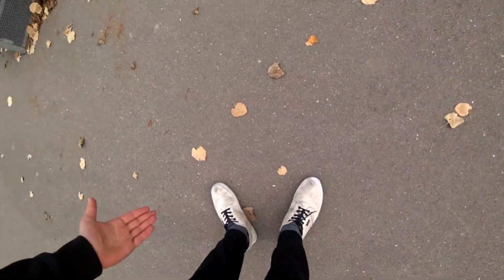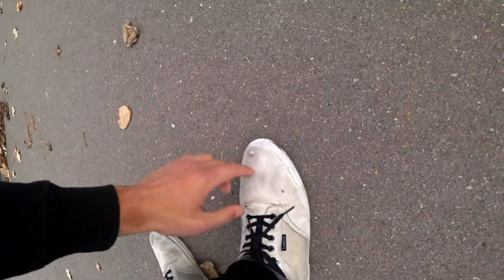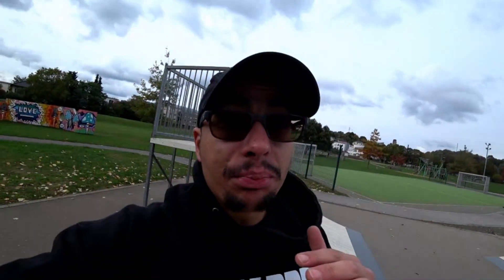The UNBREAKABLE Skate Shoes // Emerica Dickson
Long term test of the Emerica Jon Dickson

Filmed the :  02 - 23/08/20

Filmed in : Remich Skatepark, Munsbach Skatepark, Hesperange Skatepark, Petange Skatepark, Ottange Skatepark, Schifflange Skatepark, Brussels, Dommeldange Skatepark

New here ? :)

Hi, my name is Ken Park, i'm a 24 y/o and i just share a whole bunch of stuffs around skateboarding :)

Feel free to join my journey trough life bisous

408 / 906